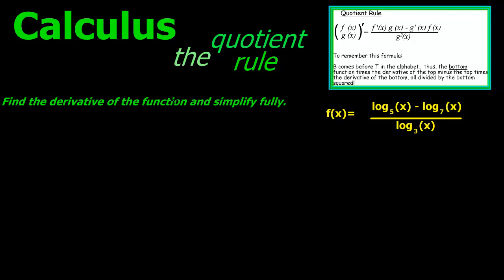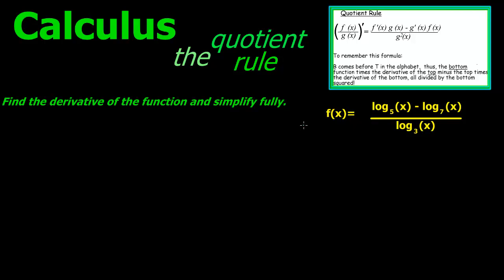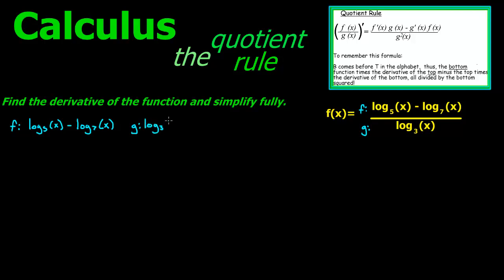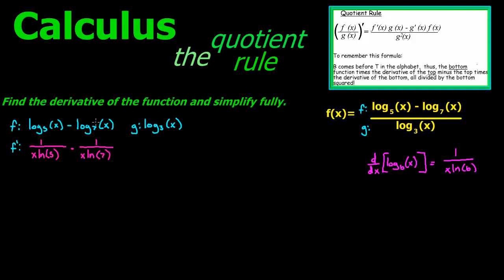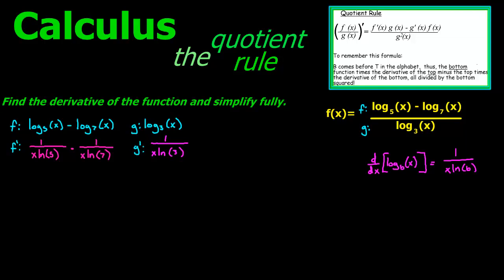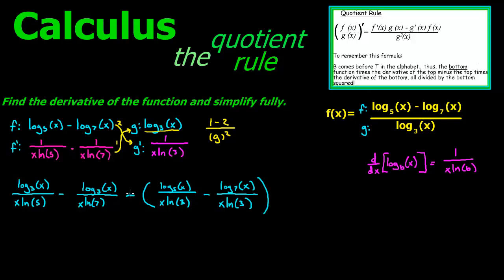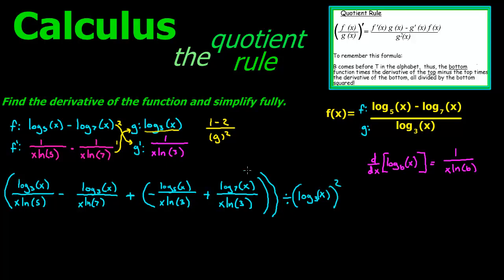Calculus: derivatives: Quotient rule with logarithmic functions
In this video I show how to find the derivative of a function involving logarithm's.